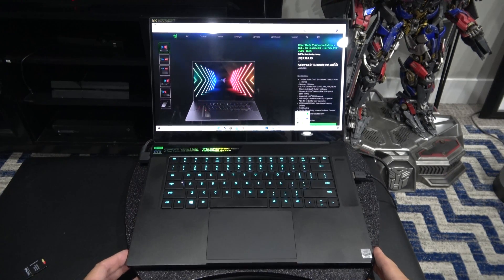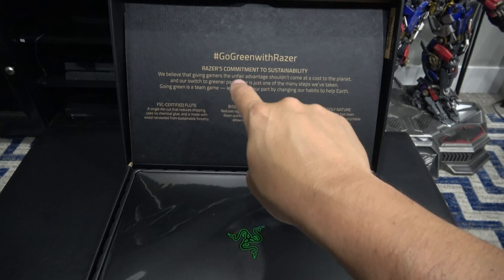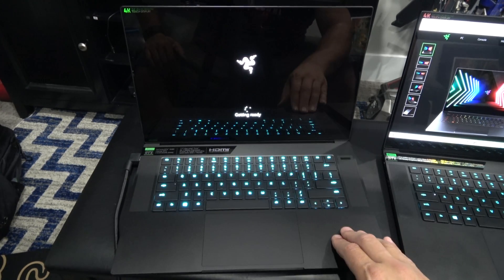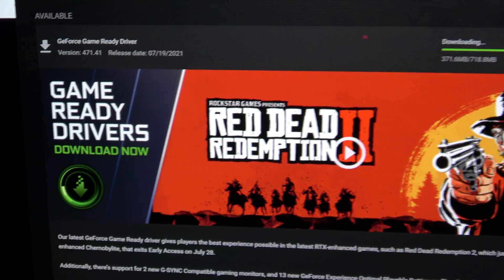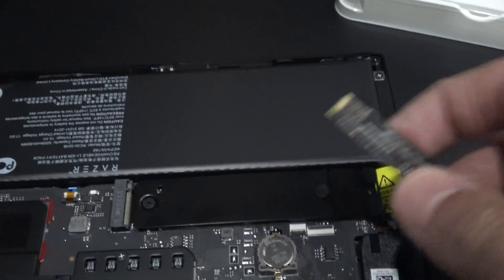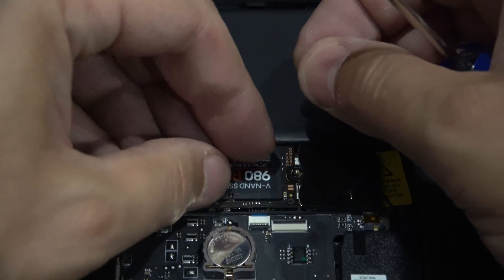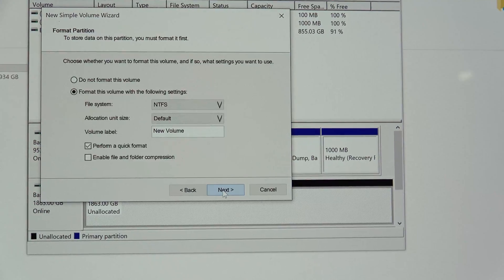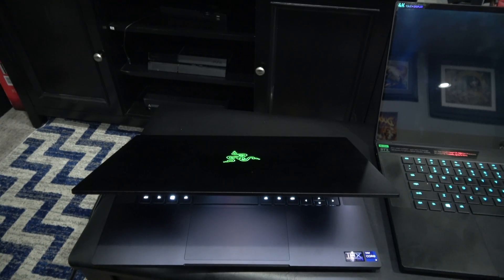Razer Blade 15 - 2021 & 2020 Laptop / SSD Installation Problem, Intel i9, GeForce RTX 3080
I finally had some time to put a video together demonstrating the new Razer 15 (2021) with the expansion slot for an additional SSD. You can watch me try and put it in (not as easy as I'd hoped)! I also have a quick demonstration of how to format and mount the extra drive. Is the new Razer 15 worth the switch? Watch and find out:
1:31 - Unboxing of 2021 Razer 15
3:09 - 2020 Razer 15 vs 2021 Razer 15
5:48 - 3D Mark Testing
7:03 - SSD Drive Installation
9:54 - Setting up new SSD Drive